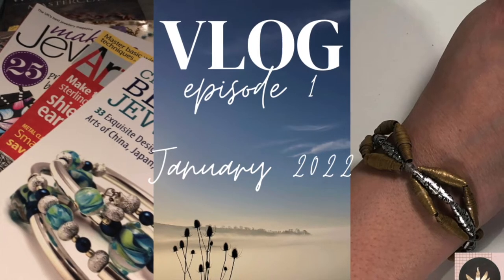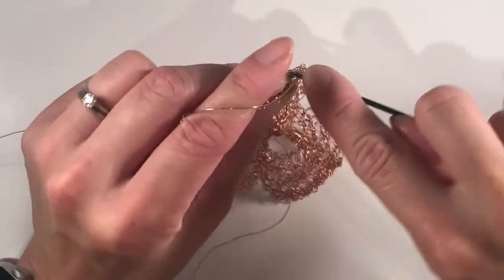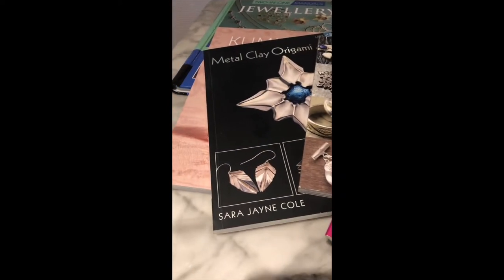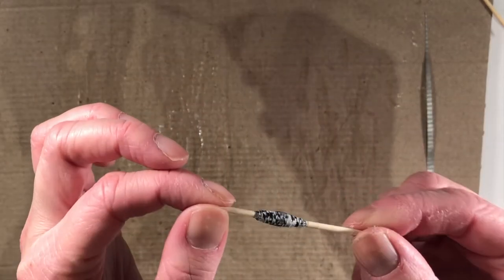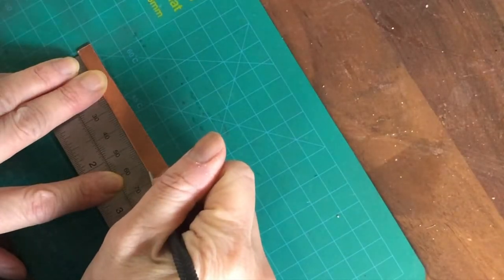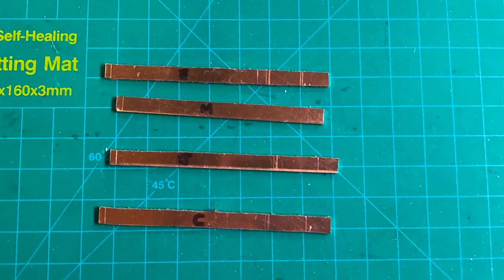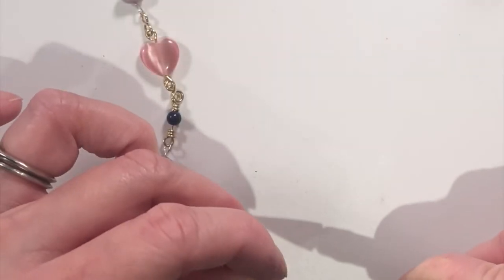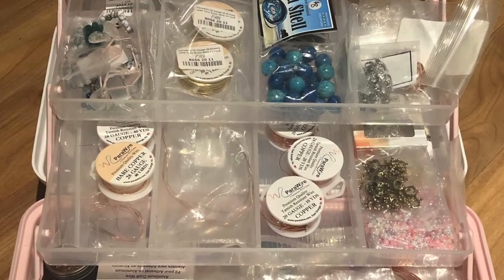Silver Jewellery Girl vLog | Brownies, Crochet & Enamelling | Episode 1 |January 2022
~ Learning & Making Jewellery Together ~

Happy 2022!

Alright, I'm a bit nervous about this video as it's my first time making a vLog... and no, I'm still not ready to go on-screen yet! But to shake things up a bit, I thought I'd give you a little look into some of my on-going projects and the work I do to get my videos ready! After Christmas, I took a week off work to focus on making jewellery (and just a time-out for myself!)... here's what I got up to!

In this video, you'll get a sneak preview of some of the things I've been doing like experimenting with crocheting copper wire (yes, with a regular crochet needle!), preparing to teach a Brownies group, a bit of wire wrapping and my first time using enamel!

Did you watch "All That Glitters" earlier in the year? If you're missing it, then why not check out our "All That Glitters" challenge series

If you'd like to see the work of other handmade jewellery artisans, then have a look at our Monthly Artisan Spotlight series

Silver Jewellery Girl is a channel dedicated to learning and sharing the art of making handmade jewellery.

Please note that I am not a professional jeweller, and this video is made for fun and entertainment purposes only. If you are making jewellery, please always check for appropriate health and safety guidelines.